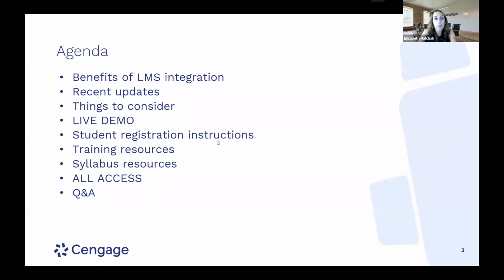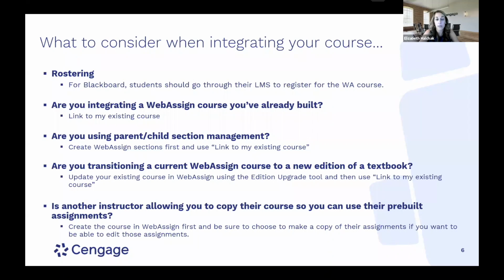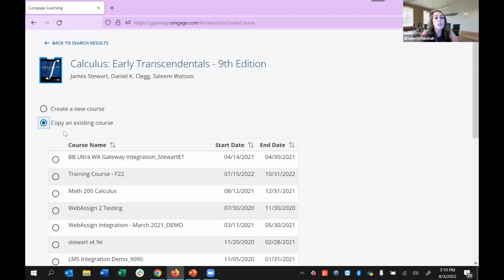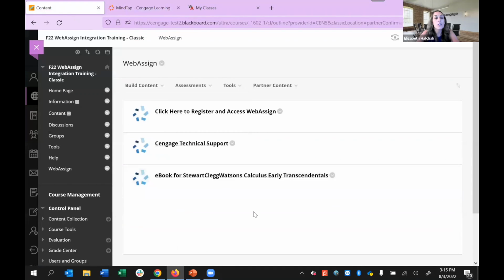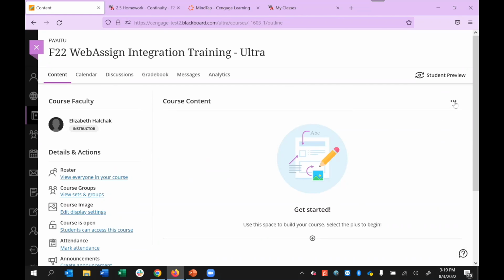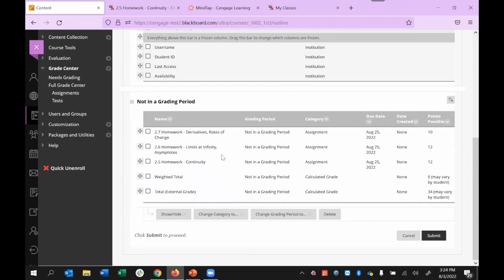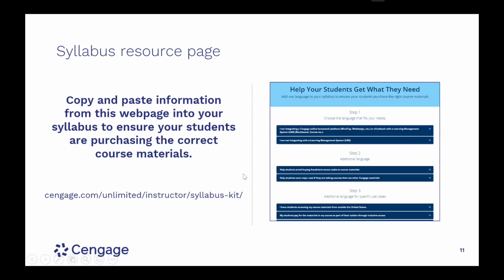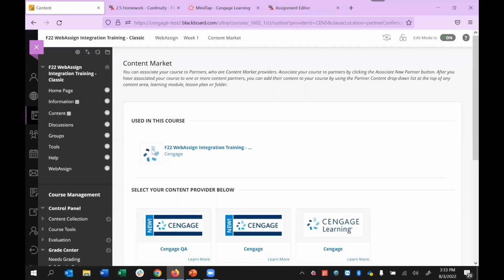WebAssign with Blackboard: Getting Started Webinar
Gain a better understanding of how to integrate WebAssign in Blackboard. This webinar recording will teach you how to set up your course in Blackboard, how to link individual assignments and how to sync grades to the LMS.